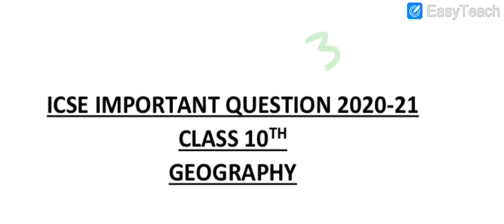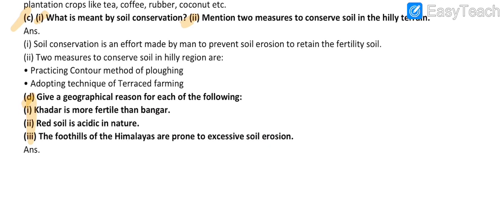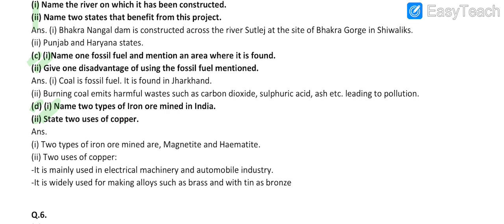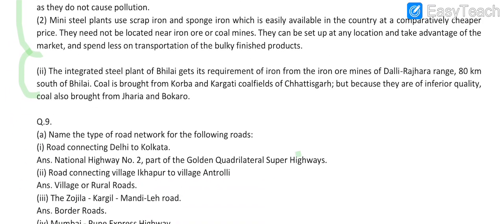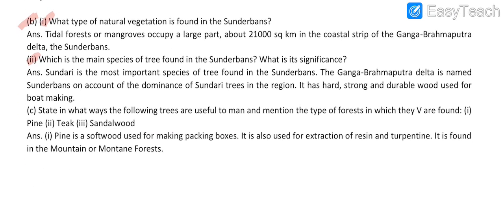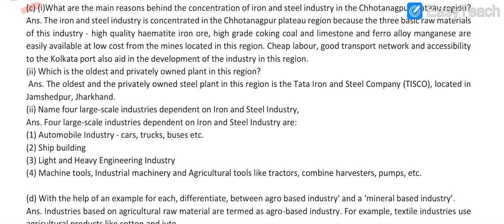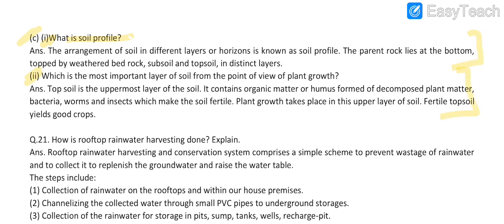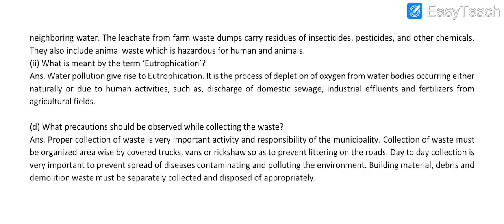ICSE SOLVED SAMPLE PAPER 3 - HCG II (2020-21) , GET UPTO 70% MARKS IN BOARDS WITH ONE VIDEO ONLY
GEOGRAPHY Sample paper with proper answers for the preparation for ICSE Examinations 2020-21

Get Upto **70%** marks in board examinations.